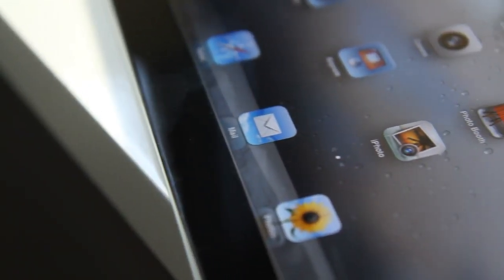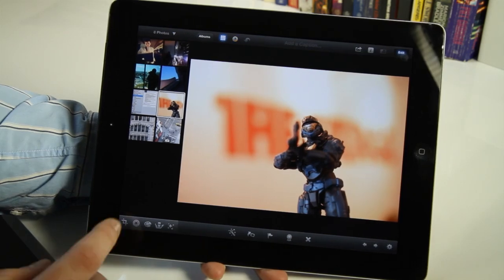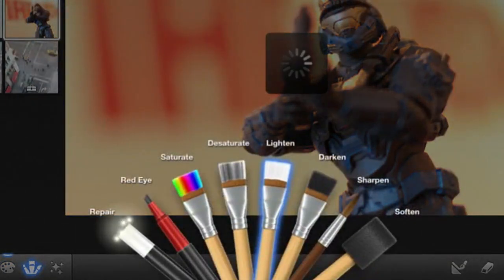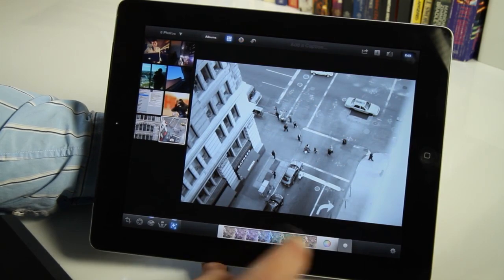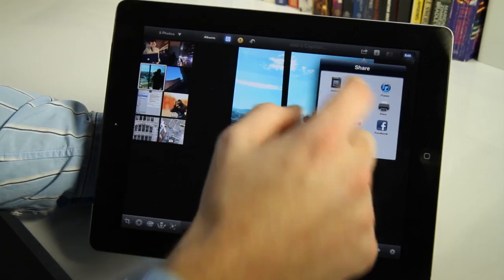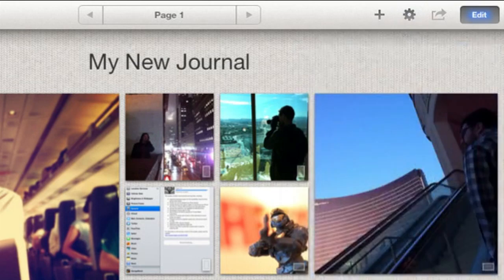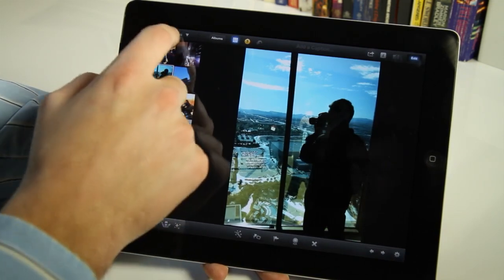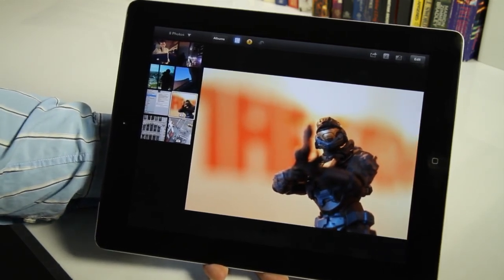iPhoto for iOS hands-on preview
David takes a look at iPhoto for iOS.